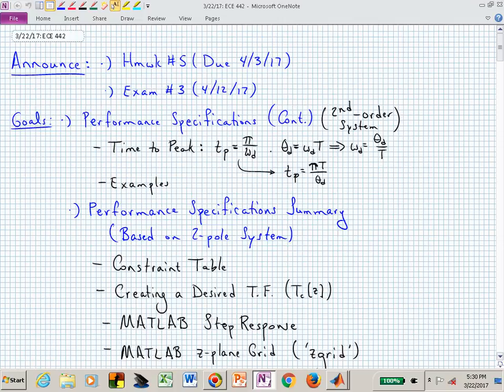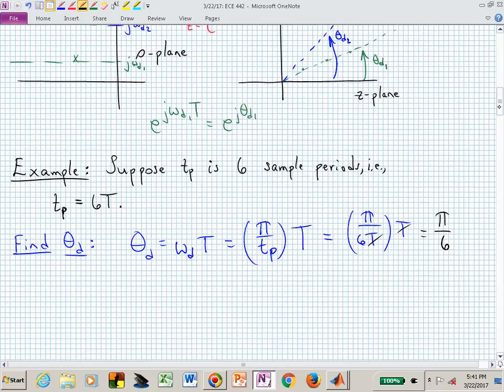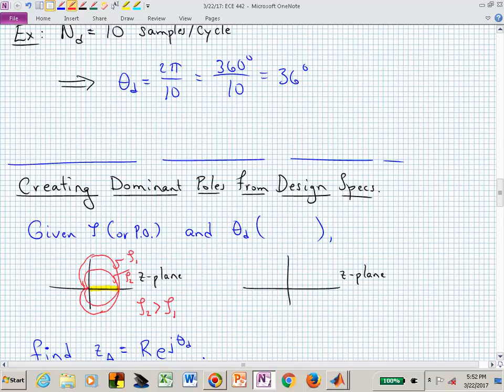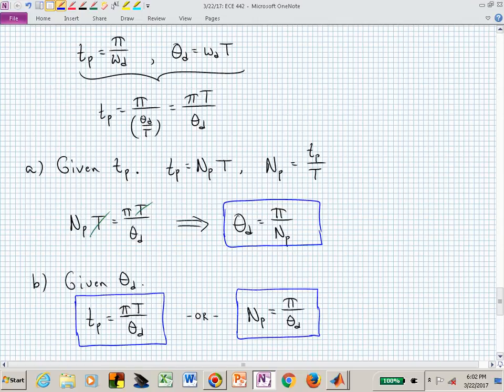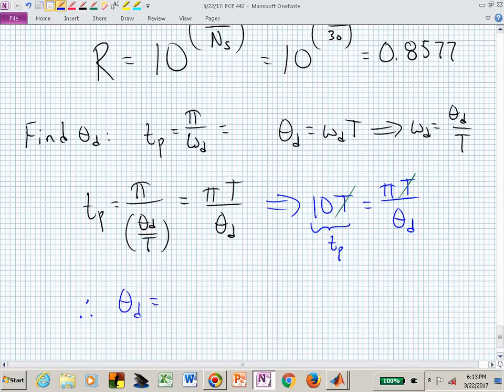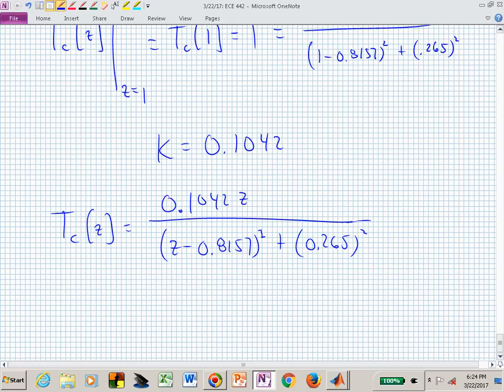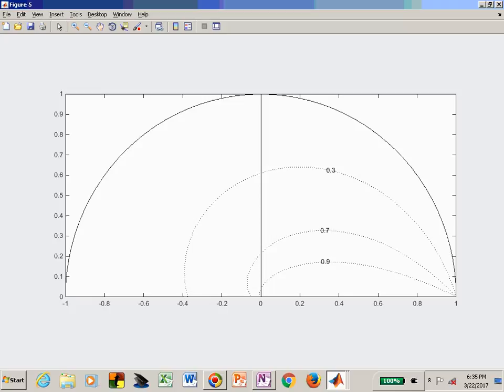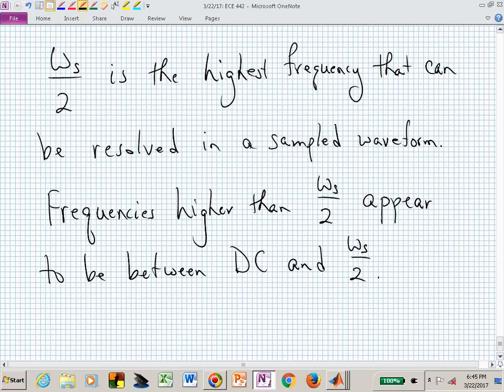ece442_vid5.2_03_22_2017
Video 5.2: Performance Specifications Summary, Creating a Transfer Function, MATLAB Response, and Nyquist Frequency.